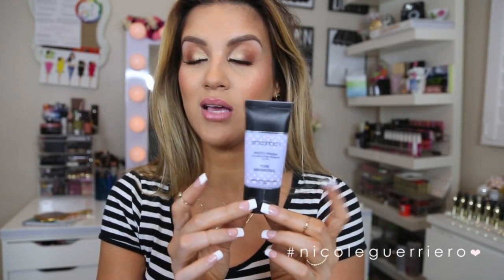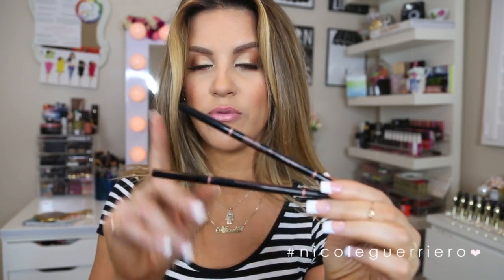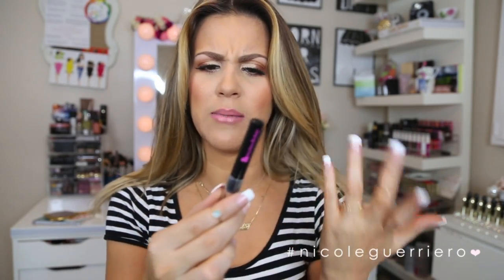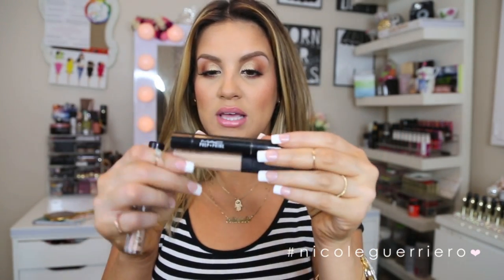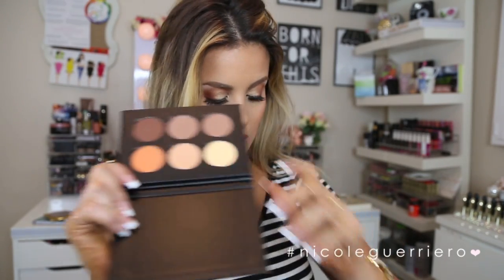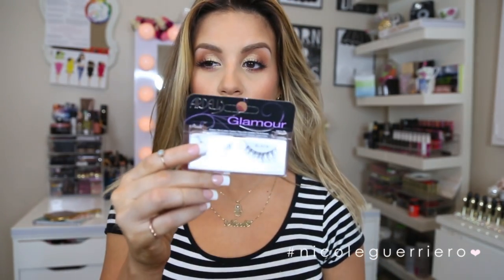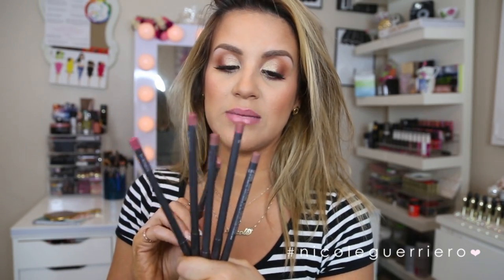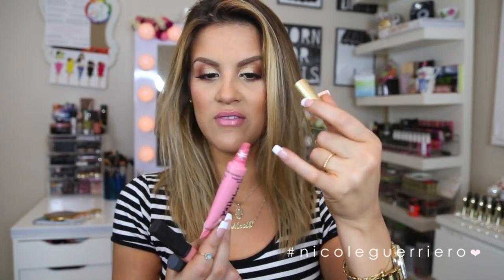2014 Beauty Favorites.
*If you're here early, no worries HD is coming! :)

B U S I N E S S:
For Public Relations please contact

Nicole Guerriero
1201 Gandy Blvd N

Products Mentioned:
TooFaced HangoveRX Replenshing Face Primer
Anastasia Brow Primer + Brow Wiz | Taupe & Soft Brown + Dip Brow | Blonde + Brow Powder + Brow Gel | Brunette & Clear
Kelly Baker Brows Highlighting Pencil
L'Oreal Magic Nude Liquid Powder
Anastasia Beverly Hill Eyeshadows + Makeup Geek Eyeshadows
LA Girl Cosmetics Pro Conceal | Creamy Beige
NYX HD Photogenic Concealer
Makeup Forever HD Powder
MAC Shaping Powder | Emphasize & Soft Focus
NARS Laguna Bronzer
Anastasia Contour Kit | Havana & Cooper Brown
*& I just realized at this moment of filling this out I forgot to mention blushes. WaHHHH - favs: MAC | Peachs + Melba + Gingerly
Becca Highlighting Powder | Moonstone --- not moonshine ;p
Girlacktic Natural Face Glow
Rimmel Lash Accelerator + L'Oreal Voluminous Carbon Black
Maybelline Line Stiletto + NYC Liquid Liner
Ardell Glamour Whispies + Glamour 113's
Velour Lashes | Doll Me Up
MAC Lipliners | Stripdown + Dervish + Spice + Whirl + Soar + Boldly Bare
Kat Von D Liquid Lipstick | Lolita
Dose of Colors Matte Lip Color | Kiss of Fire + Berry Me
MAC Lipstick | Creamcup
Dose of Colors Lipstick | Soft Touch
Lorac Lipstick | Goddess
Gerard Cosmetics | Cocoa Bean + Buttercream + Nude
TooFaced Melted Liquified Longwear Lipstick | Melted Peony
NARS Turkish Delight
Christian Dior Creme de Rose Lip Balm

What I'm Wearing:Face:
Face: Armani Luminous Silk Foundation 6.5 + NARS Radiant Creamy Concealer | Custard + NARS Laguna + ABH Contour Kit + MAC Peaches
Eyes: Makeup Geek Magic Act + Chickadee + ABH Morroco + Ardell Glamour Whispies
Lips: MAC Soar + MAC Creamsheen + NARS Turkish Delight
Top: Forever21
Nails: Kiss Press Ons

-TWO LIPPIE SPECIAL-
Any 2 lipsticks for $20 | use code 2pack20
-SULTRY SIX DEAL-
use code "Nicsix" for any 3 lipsticks 3 glosses.

The End.